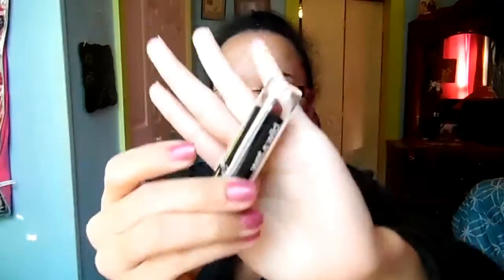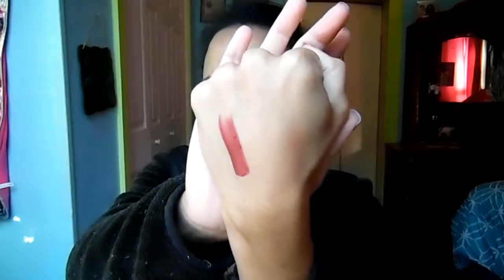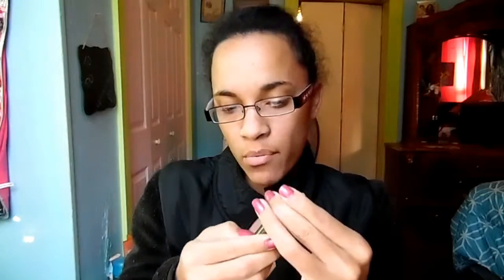Affordable Drugstore Makeup HAUL | LanaLove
AFFORDABLE DRUGSTORE MAKEUP HAUL!

I went to a couple stores and bought A LOT of things. I bought affordable makeup and other products! HAPPY SUNDAY! :-)

IF YOU'RE STRUGGLING WITH ANYTHING, THINGS WILL GET BETTER.
My High-End FAVES♡
Brush set
P.S.♡ - I LOVE YOU ALL! I REALLY ENJOY MAKING YOUTUBE VIDEOS FOR YOU GUYS!